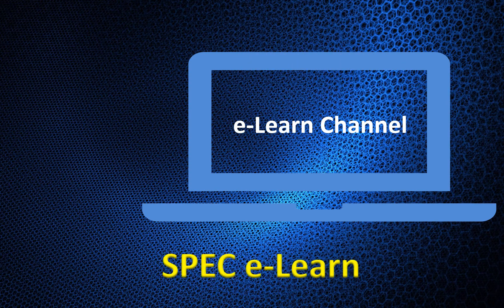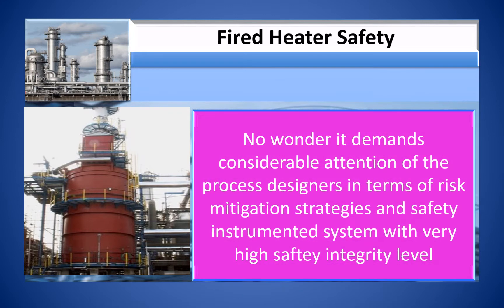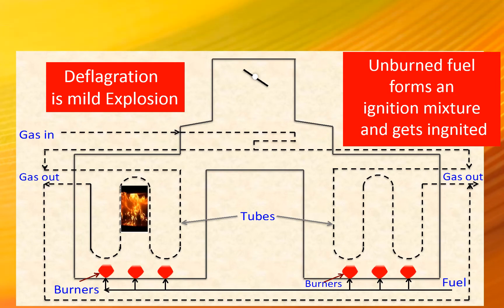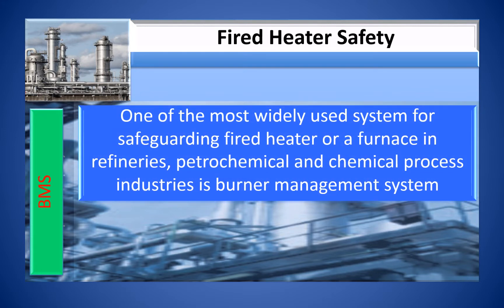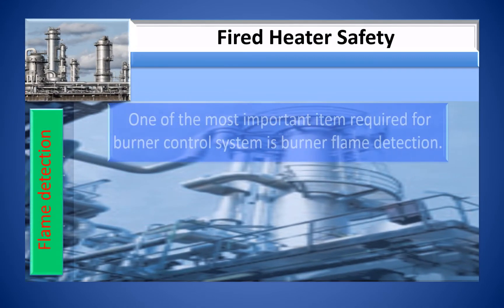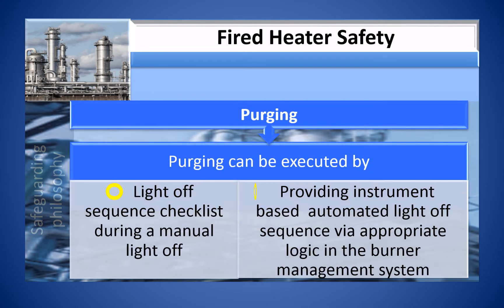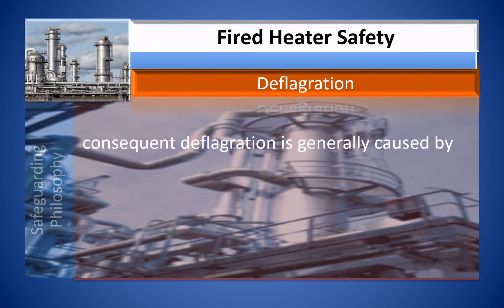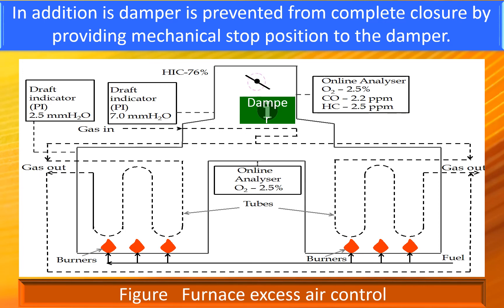Fired Heater Safety: Deflagration and Burner Management System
This video is on  “Fired Heater Safety: Deflagration and Burner Management System“. The target audience for this course is experienced chemical and process engineers

 When we talk of risks associated with process equipment in terms of consequence, severity is extremely high in heat transfer equipment such as fired heater and boilers.  One of the hazards in fired heater combustion chamber is deflagration, which has potential to cause serious injury to the operating personal and damage to equipment. Due to this fact fired heater demands considerable attention of the process designers in terms of risk mitigation strategies. This video focuses on the deflagration and the role of burner management system (BMs) in managing fired heater safety as well as the safety instrumented system .